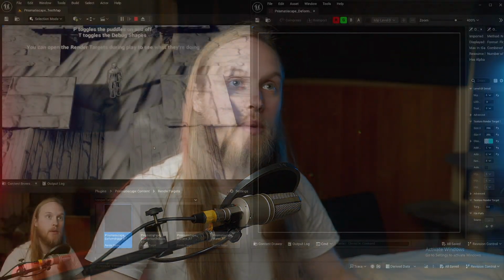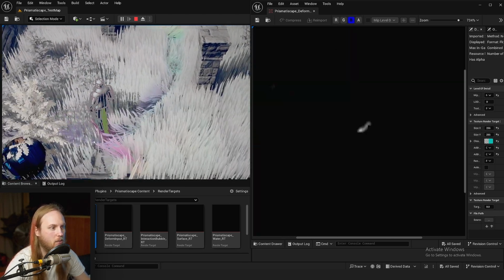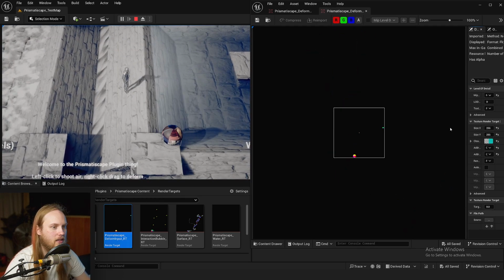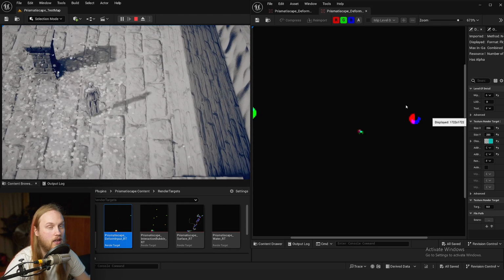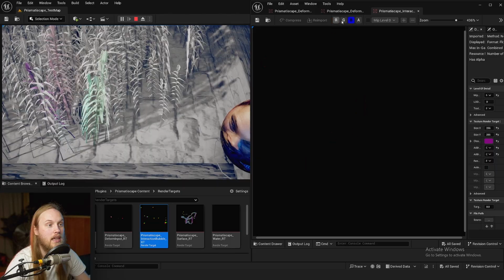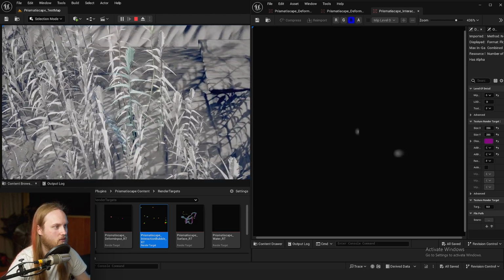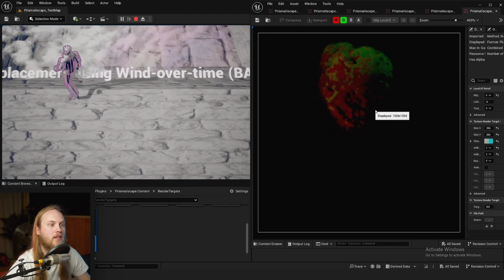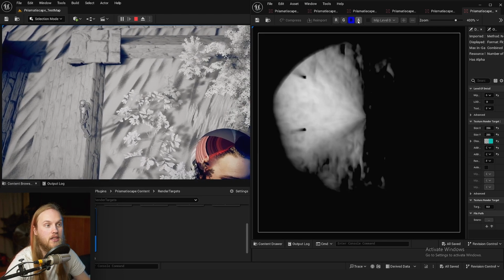Prismatiscape [UE5] - Render Target Overview